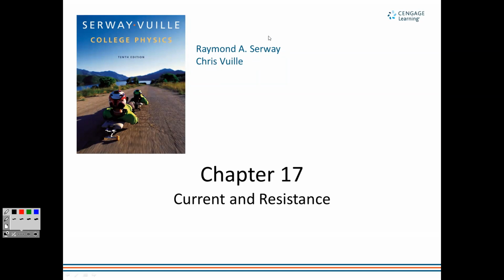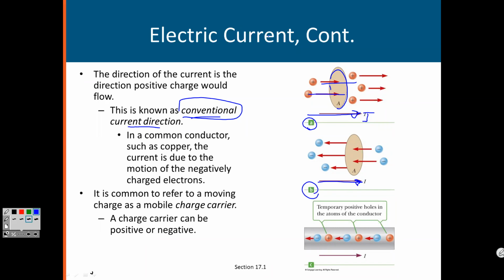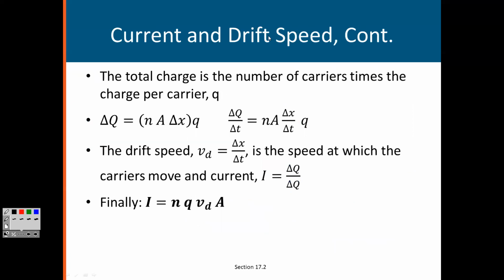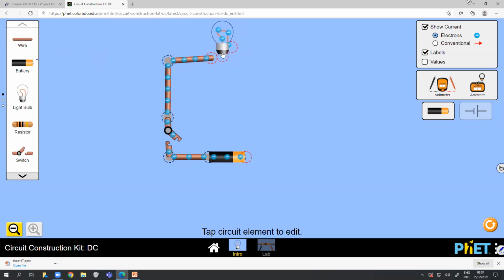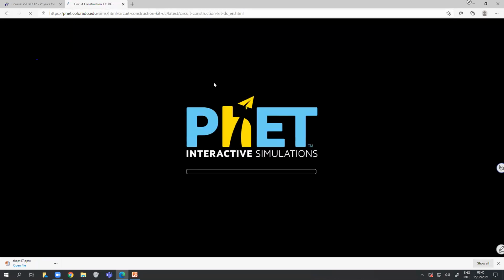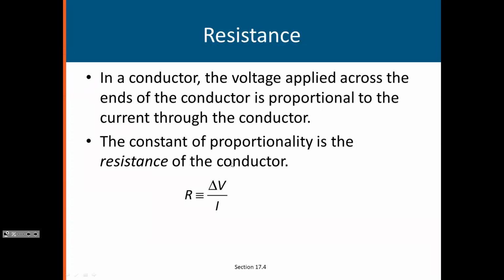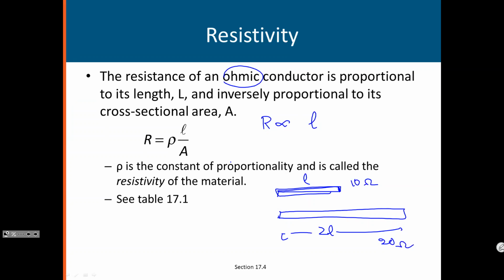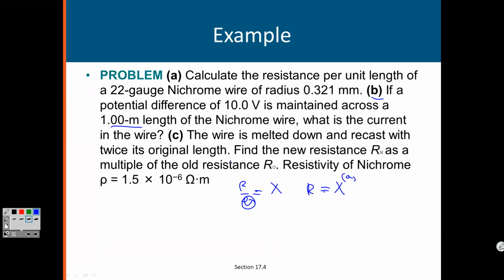PPHYE112-02 Chapter 17 Lecture 01